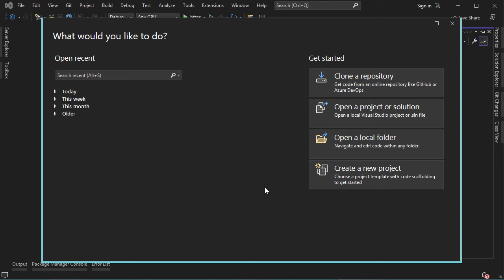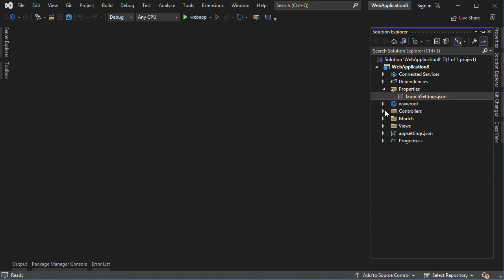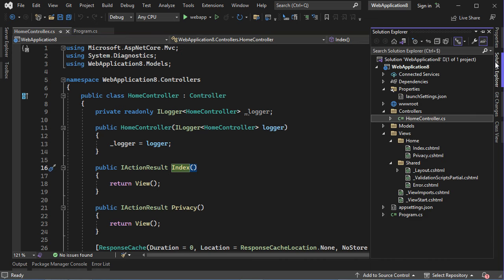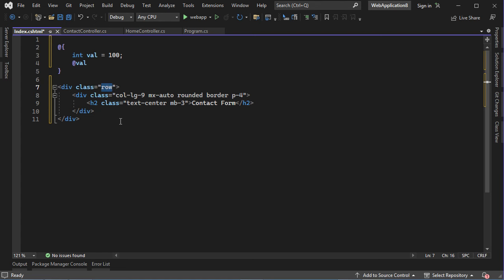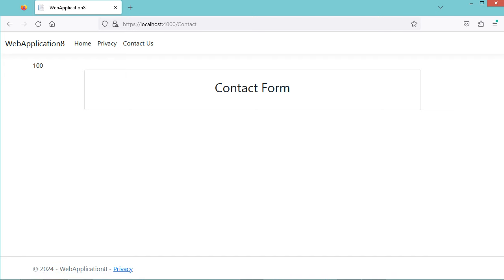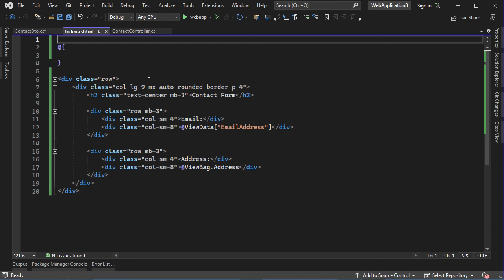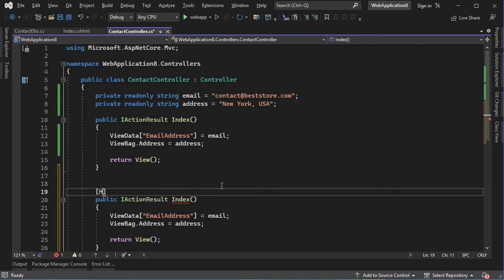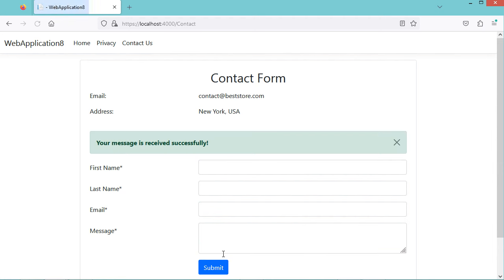Create Your First ASP.NET Core MVC Application using Visual Studio | Models Views and Controllers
Create your first web application using ASP.NET Core MVC and Visual Studio. Learn how to create Models, Views and Controllers. Learn how to pass data from the controller to the view. How to bind models to the form. Form validation and submission in ASP.NET Core MVC. How to read the submitted form data in ASP.NET Core.